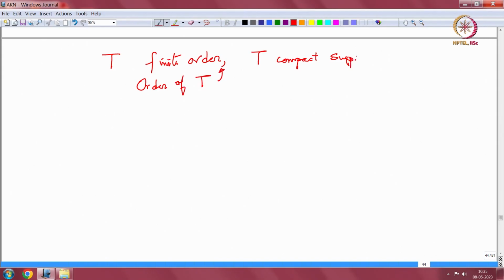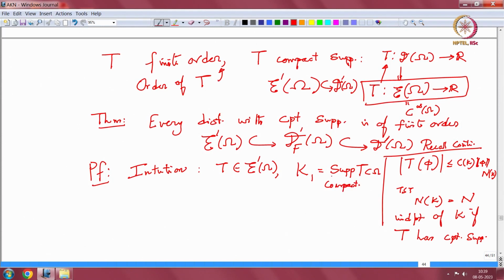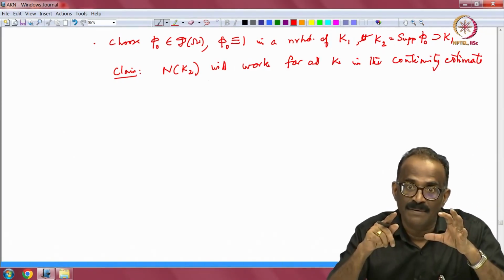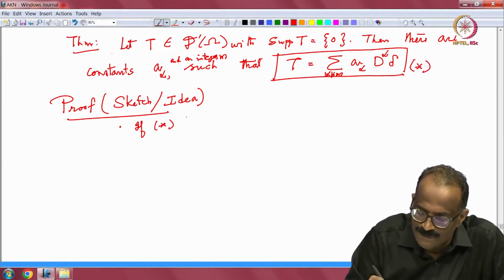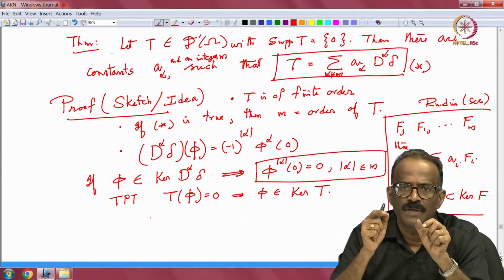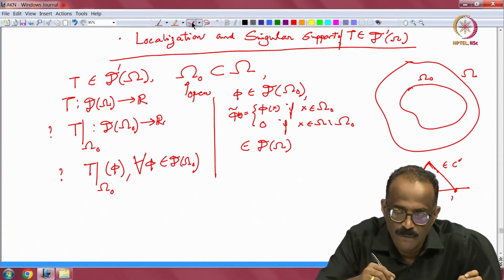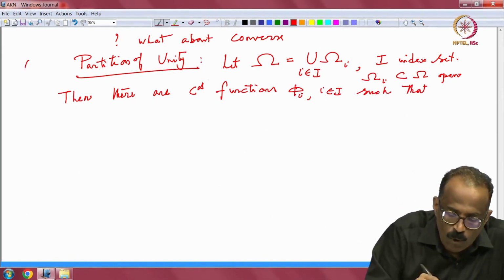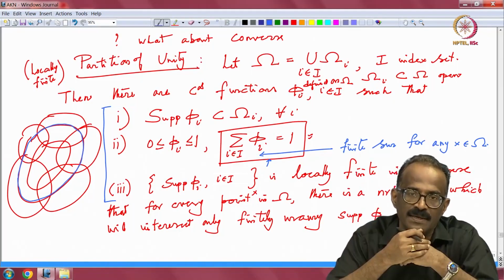Laplace and Poisson equations - Distributions with compact support